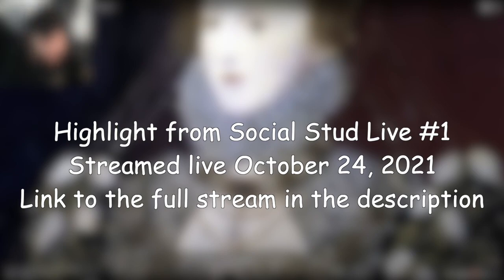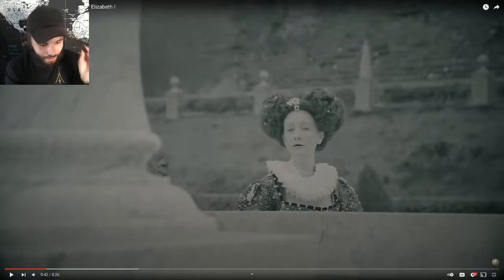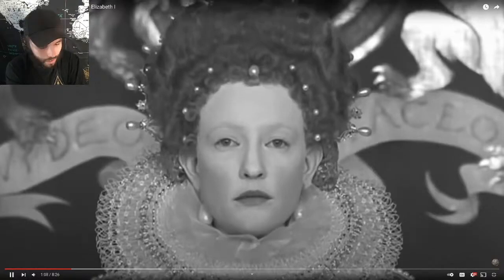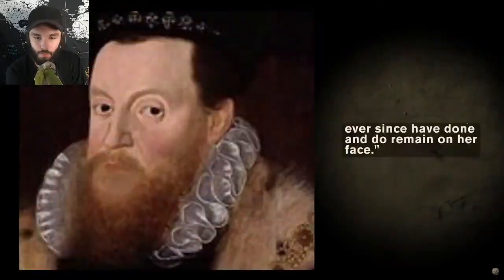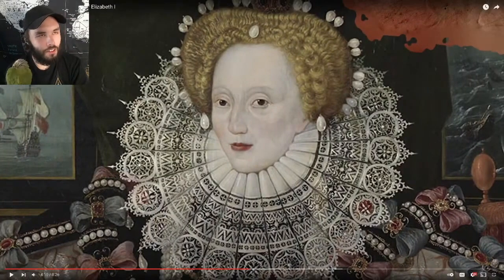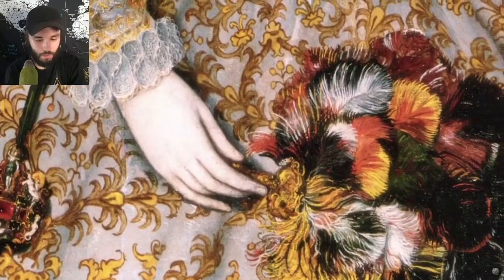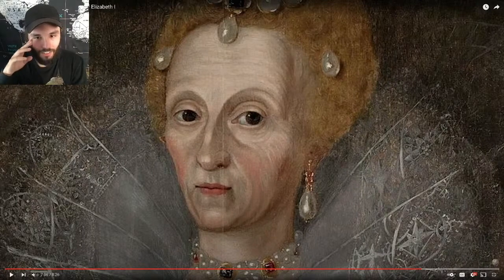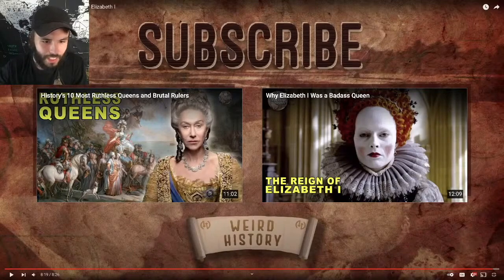Grad Student Reacts to Queen Elizabeth's Lethal Makeup by Weird History